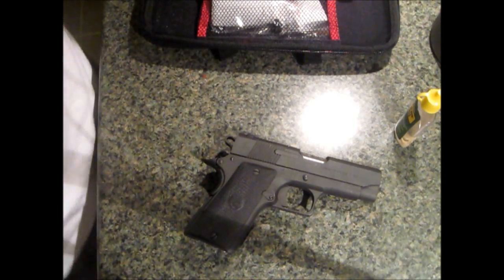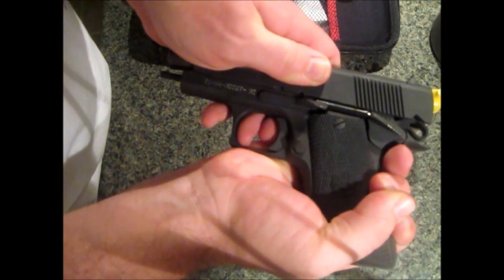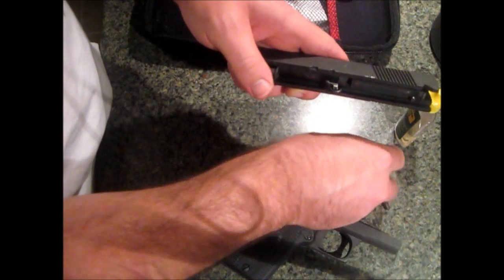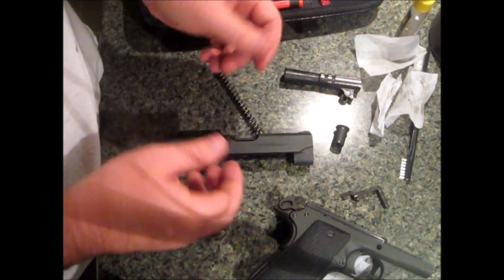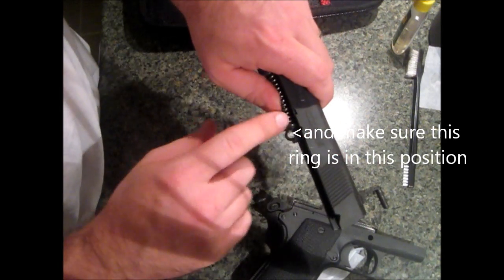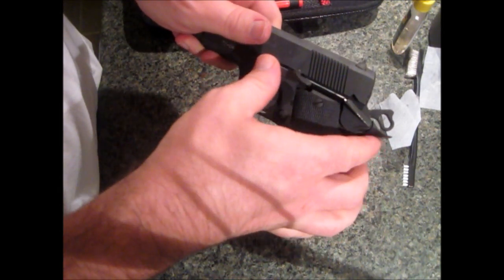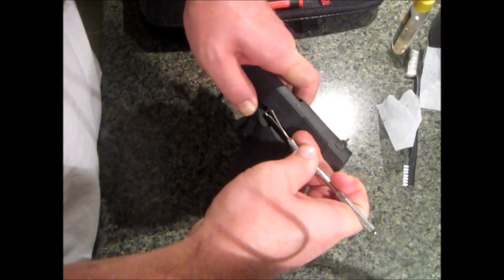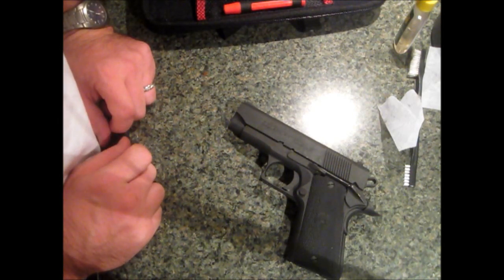Llama Minimax 45 1911 Disassembly for Cleaning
Disassembling and cleaning the Llama Minimax .45.